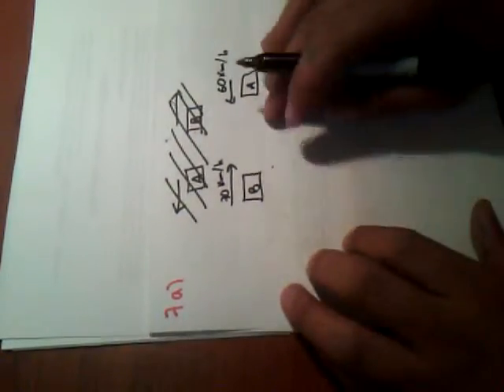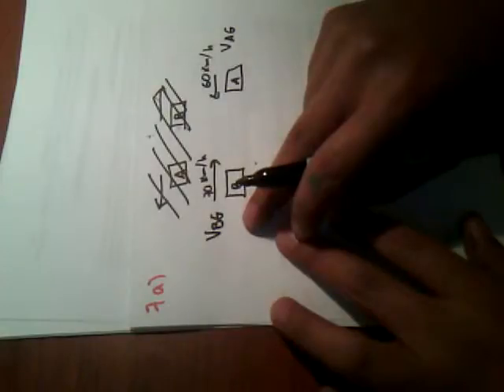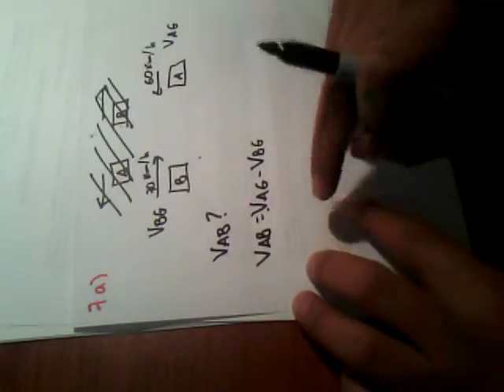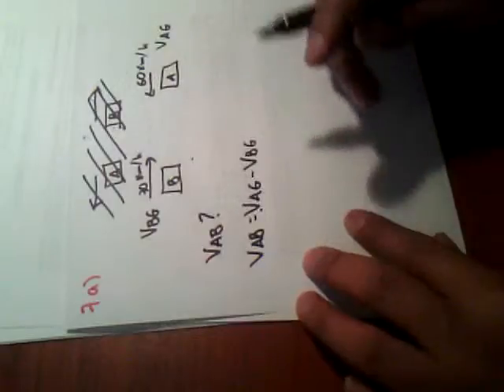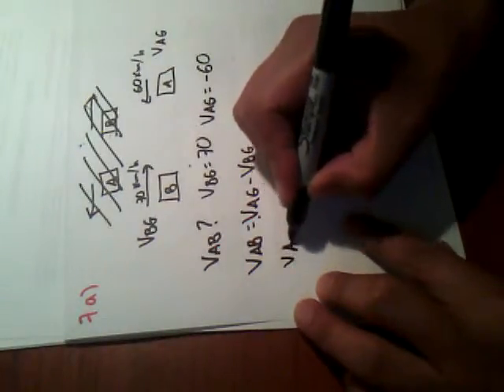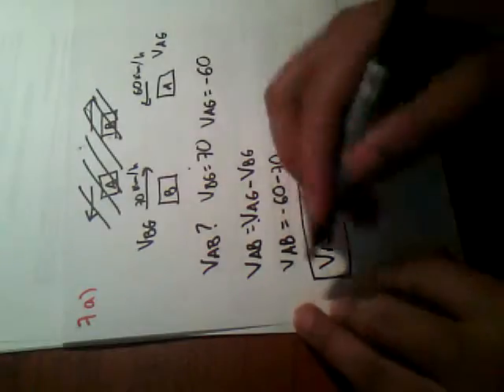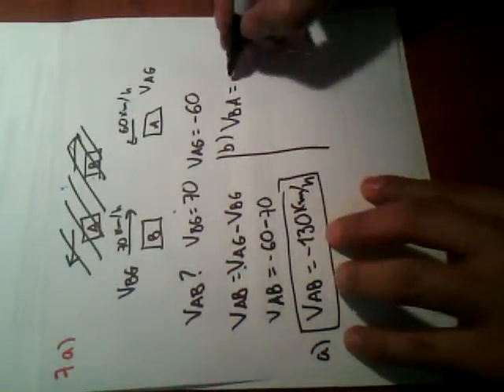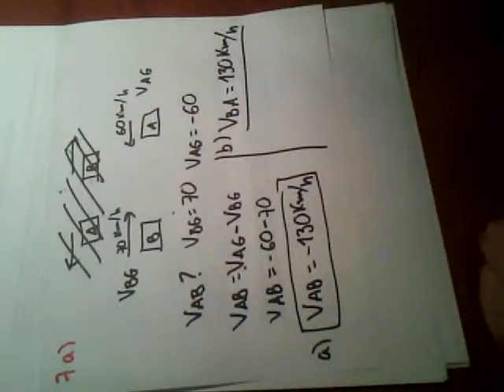7ab.wmv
Question 7 parts a and b